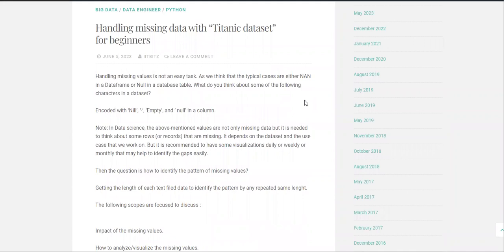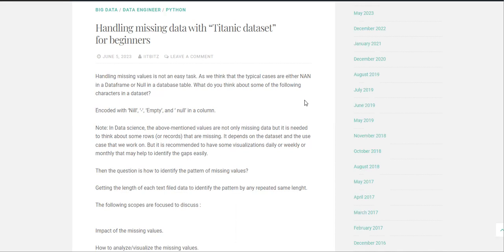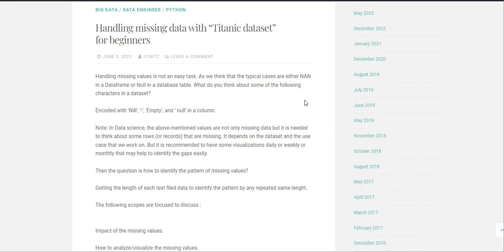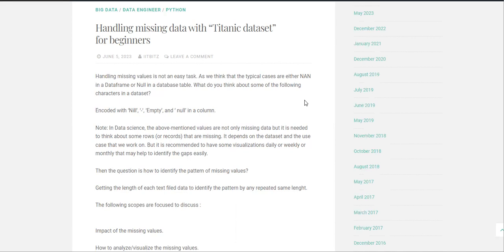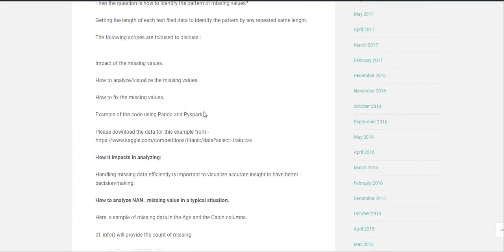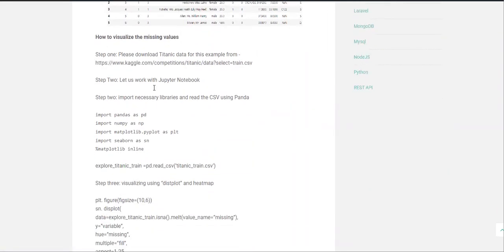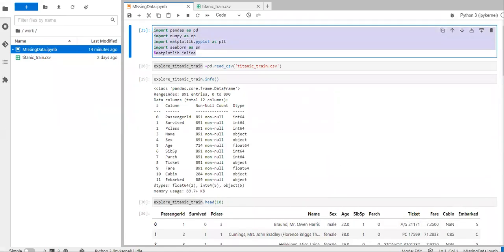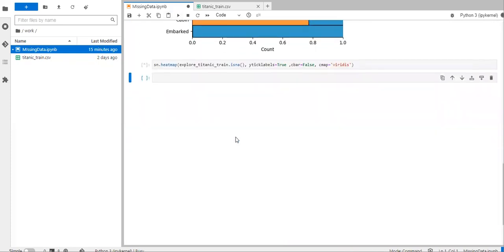Handling missing data with “Titanic dataset” for beginners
Handling missing values is not an easy task. As we think that the typical cases are either NAN in a Dataframe or Null in a database table. What do you think about some of the following characters in a dataset?

Encoded with ‘Nill’, ‘-‘, ‘Empty’, and ‘ null’ in a column.

Note: In Data science, the above-mentioned values are not only missing data but it is needed to think about some rows (or records) that are missing. It depends on the dataset and the use case that we work on. But it is recommended to have some visualizations daily or weekly or monthly that may help to identify the gaps easily.